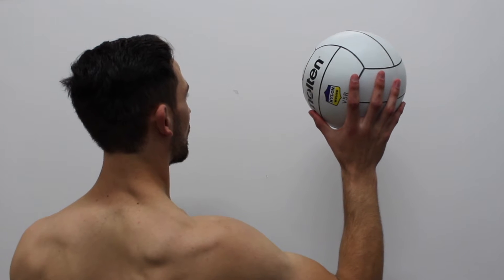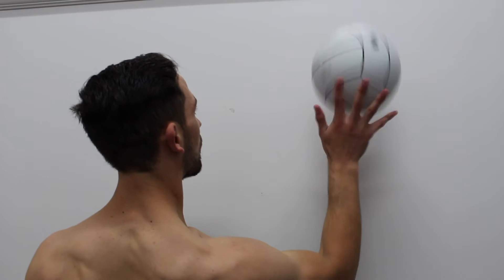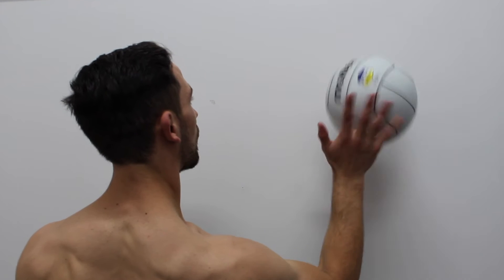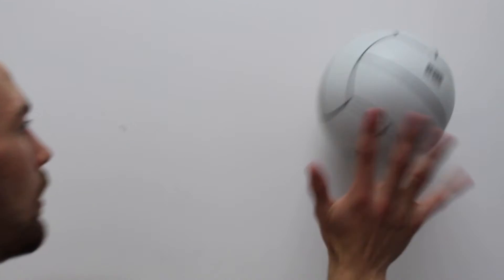Ball Tapping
Ball tapping is an exercise which improves the proprioception or dynamic stability of your shoulder.  It is beneficial for anyone towards the end stage of their rehabilitation who needs to improve stability of their glenohumeral joint or activation of their scapular stabilisers.
Follow our channel for more rehabilitation exercises.